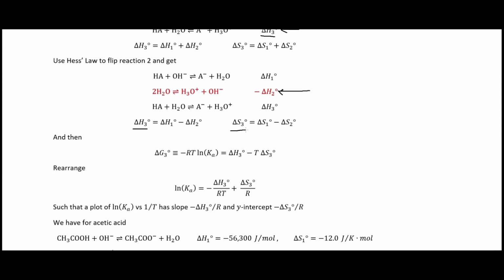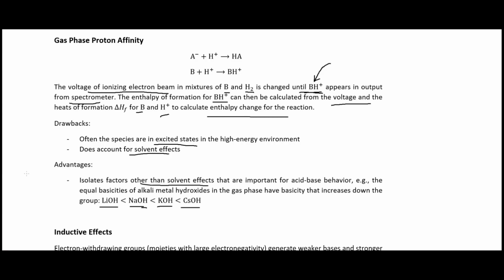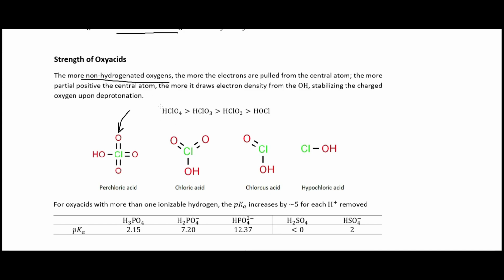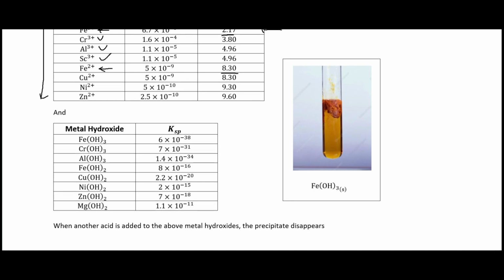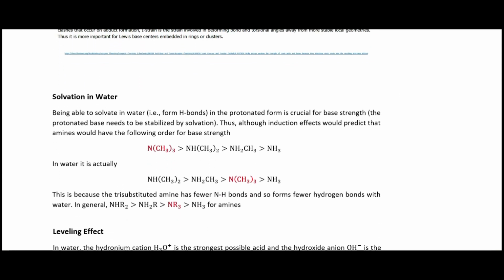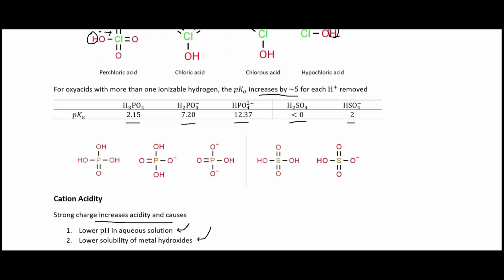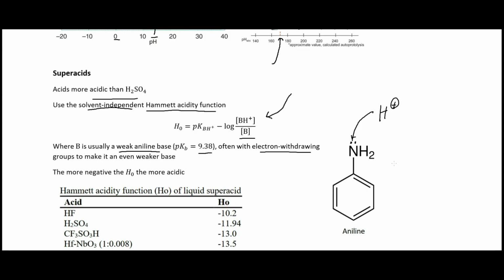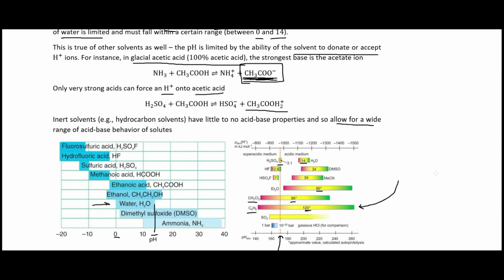Strength of Acids and Bases | Inorganic Chemistry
Thermodynamic measurements, proton affinity, inductive effects, strength of oxyacids, cation acidity, steric effects, solvation, leveling effect, and superacids.

Other places you can find content from me:

Amazon - Author Profile

Incarnate: Existence
Incarnate: Essence
Incarnate: Schism